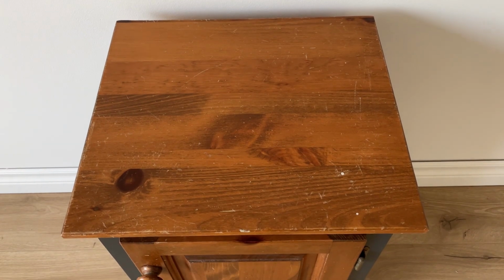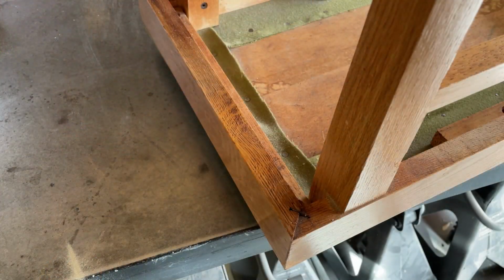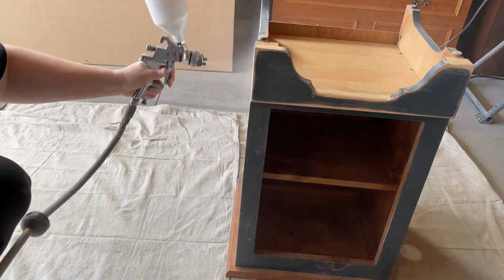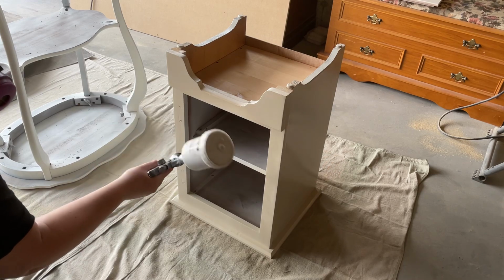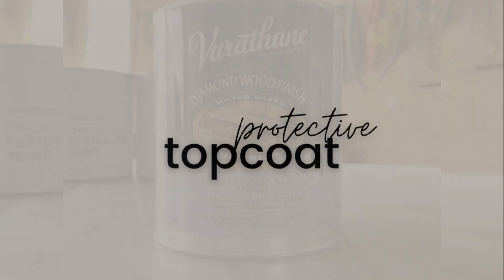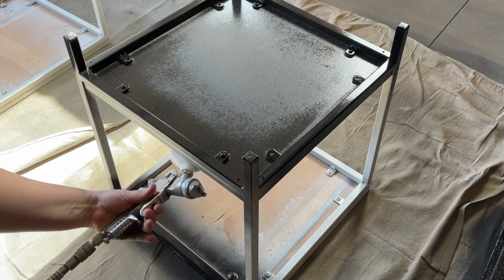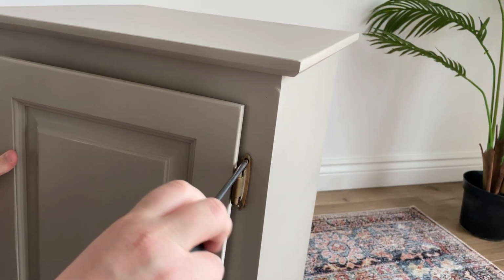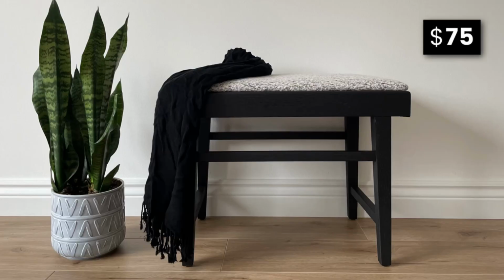5 Small Furniture Flips That I Found For FREE!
I’m working on 5 smaller projects that I’ve collected from the curb and am now ready to dress up and flip for a profit. As a furniture flipper, I often find that pieces like these take the same amount of time as a larger piece of furniture but with a much more limited profit margin. That means it’s a better use of my time to save a few of them up and work on them all at once. Hopefully I can get all 5 pieces made over and posted for sale in just 2 days!